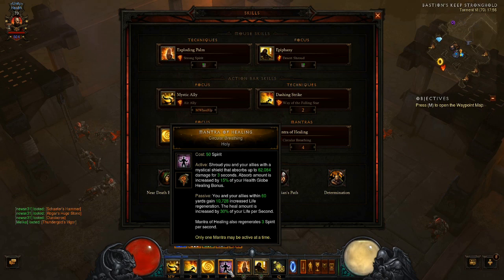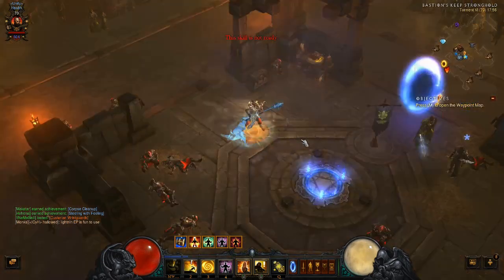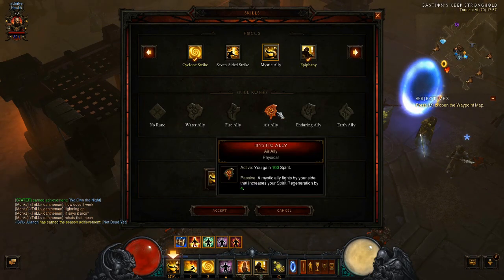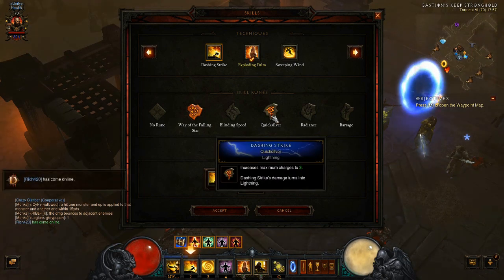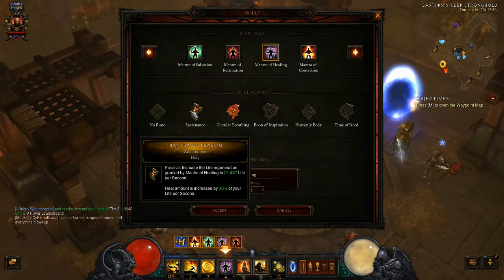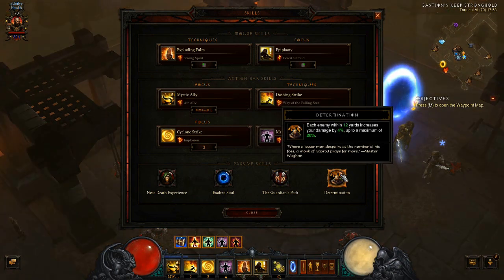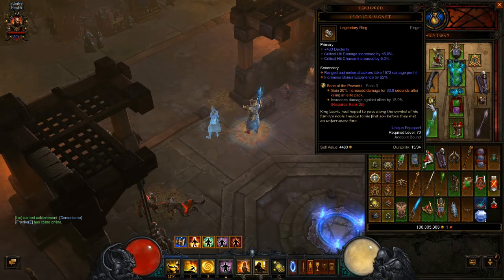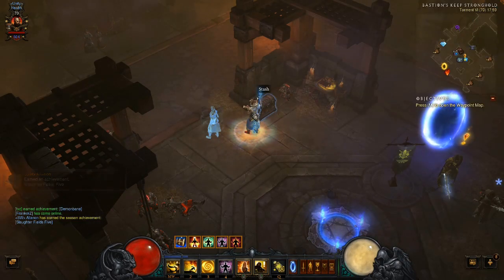Monk build 2.1.1 - INSANE CHAIN 3500% BOMBS + ExPALM IMMORTAL BUILD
Diablo 3 Reaper of Souls patch 2.1 Monk build 2.1 monk changes 2.1 greater rift build best monk build 2.1 Monk Sunwuko Build Monk Innas Build -- End Tag
( Hi guys no Rimeheart neccessary, this build is absolutely insane utilizing the Sunwuko's set bonus that blows your enemies harder than wand of woh.  Key point is not to spam heal to use the spirit to trigger the Sunwuko's bonus - this way you won't get too far.   Instead, use Holy Cyclone to gather them up then apply Exploding Palm, that way after your second exploding palm, you'll trigger Sunwukos 3500% Holy Bomb and instant kill Torment 6 groups with your EP and Sunwuko's Blast.  Use spam heal only when you need protection/health/ and before charging into the group. Happy Bombing !